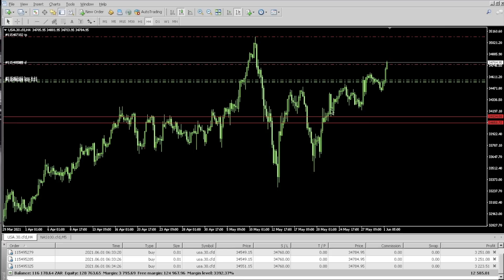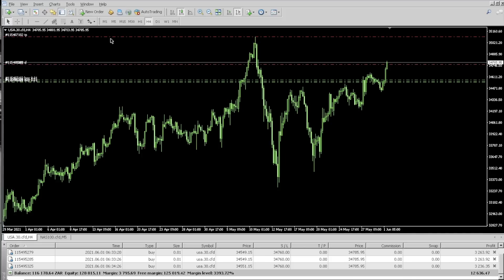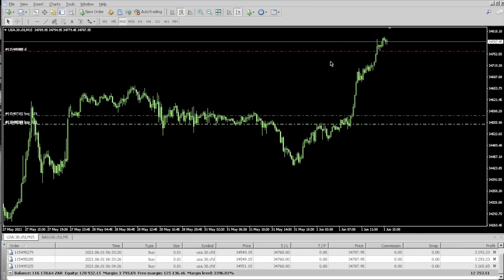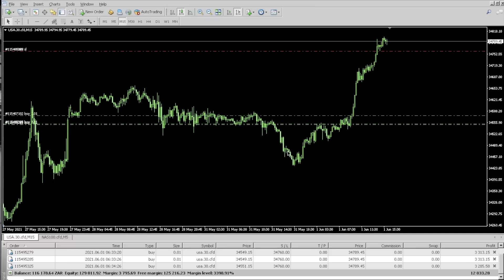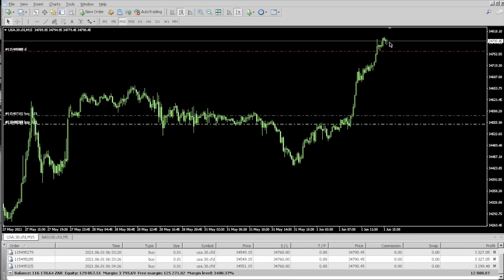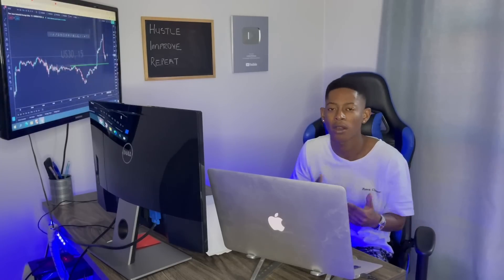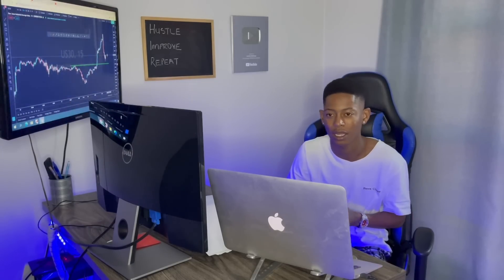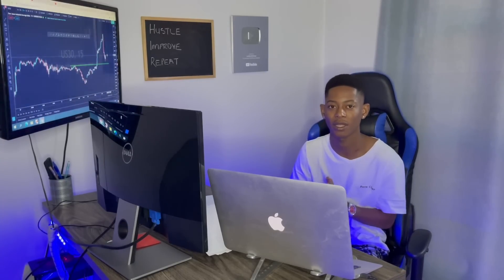6 Steps to become an Expert trading US30 - (Very Informative)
We share 6 steps that you will take down and be able to learn , understand and master US30. I share some of the lessons that helped me go from a basic trader to a very profitable trader on US30 , watch and grow from my video.

I believe that you enjoy this video.